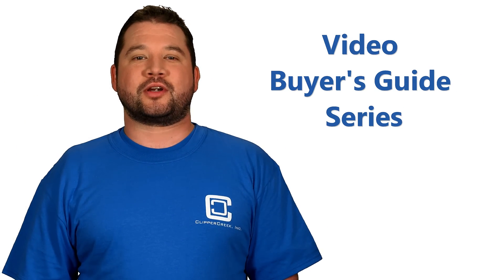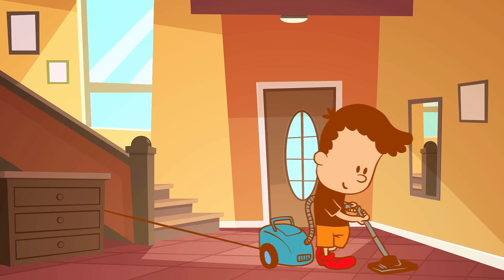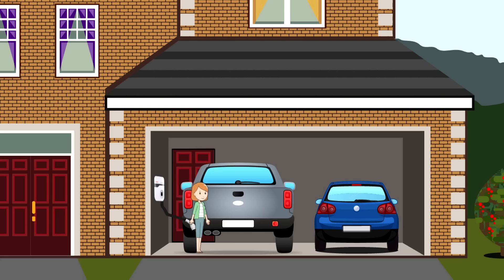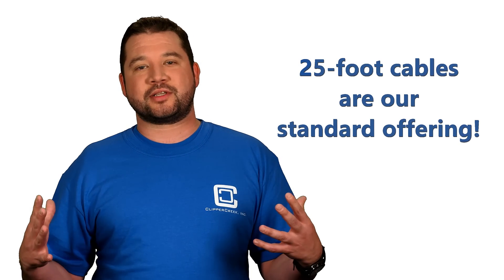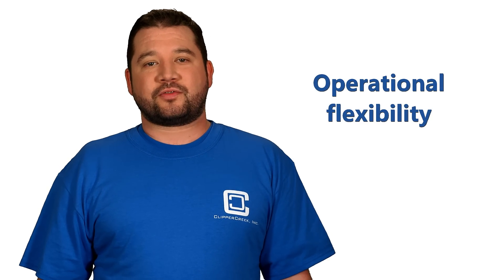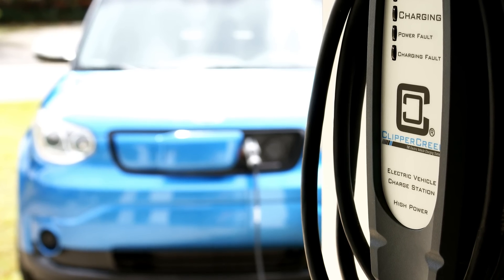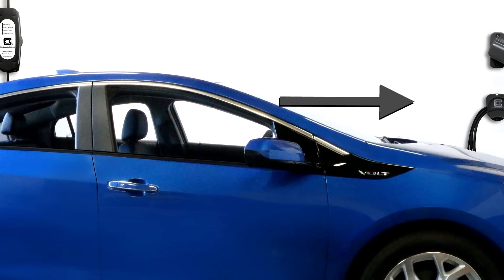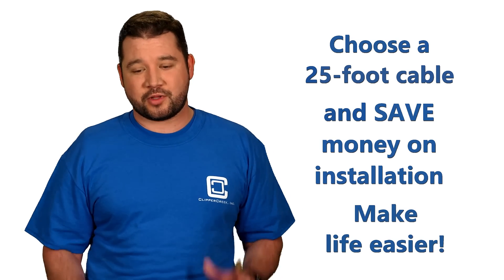EV Charging Station Buyer's Guide Series: Cable Length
One of the first questions EV owners have when shopping for a level 2 charging station is how long of a cable they should buy.
Save money on installation by choosing wisely.